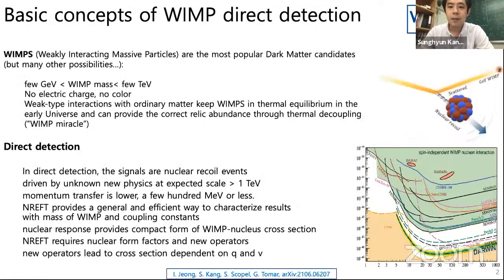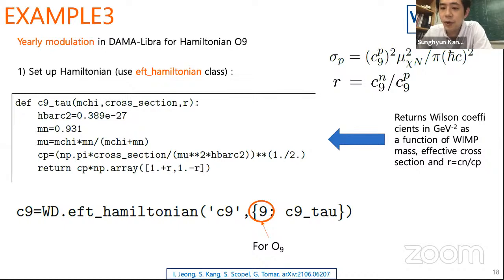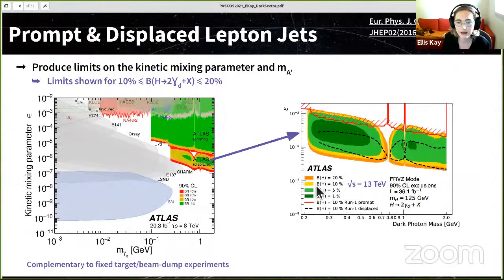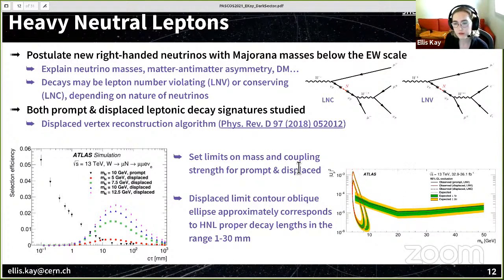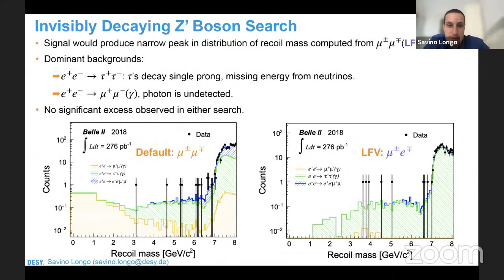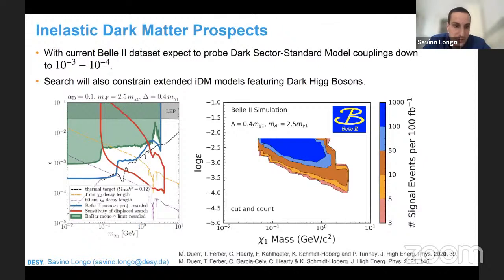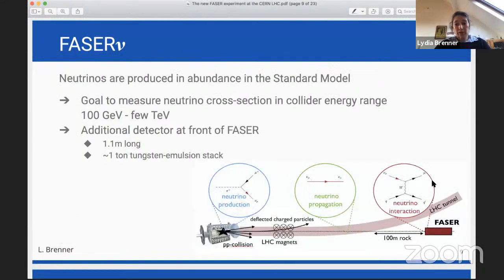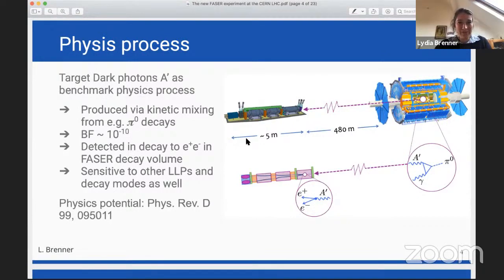PASCOS 2021 Parallel 5A 2021.06.15